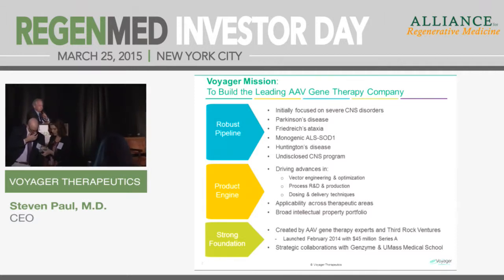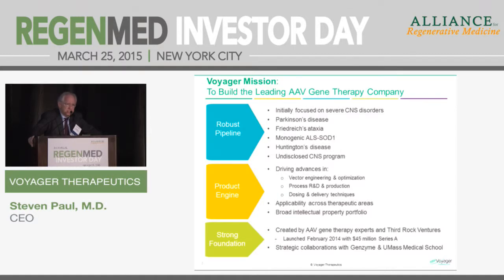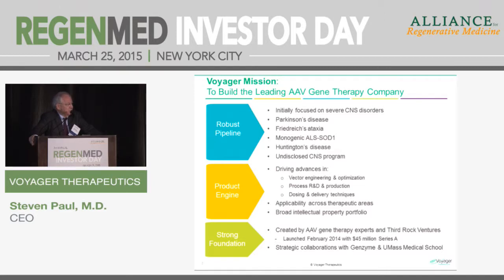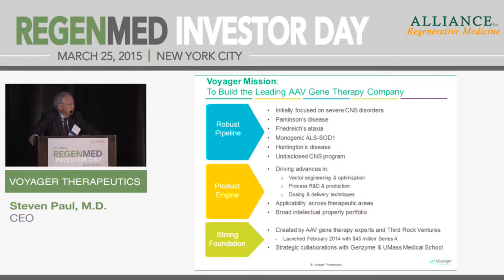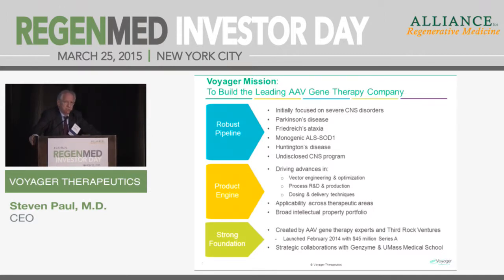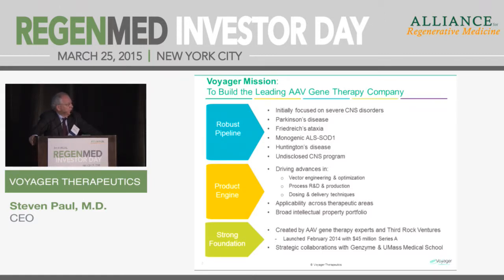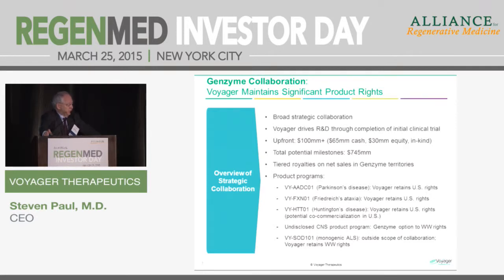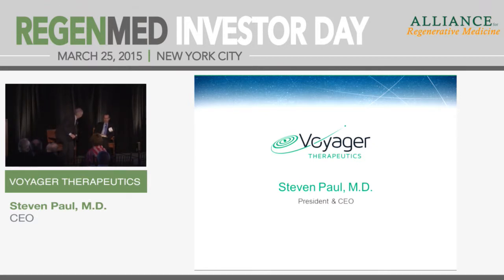Voyager Therapeutics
Steve Paul, M.D., CEO
(Private)
Headquarters: Cambridge, MA

Voyager Therapeutics is developing life-changing gene therapies for fatal and debilitating diseases of the central nervous system. The Company’s founders include scientific and clinical leaders in the fields of adeno-associated virus (AAV) gene therapy, expressed RNA interference and neuroscience. Voyager’s management team has deep expertise and a track record of building exceptional life science companies. The Company has developed a product engine that may transform treatment for a wide range of diseases, and has multiple clinical and pre-clinical product programs. The Company’s pipeline includes VY-AADC01 for Parkinson’s disease, currently in an ongoing Phase Ib study with collaborators at the University of California, San Francisco, as well as pre-clinical programs for a monogenic form of amyotrophic lateral sclerosis (ALS) and for Friedreich’s ataxia. Voyager is committed to advancing the field of AAV gene therapy by driving innovation in areas such as vector optimization and engineering, dosing techniques and process development and production.